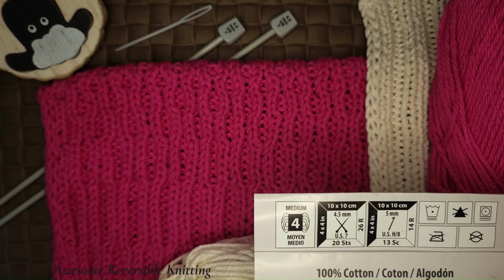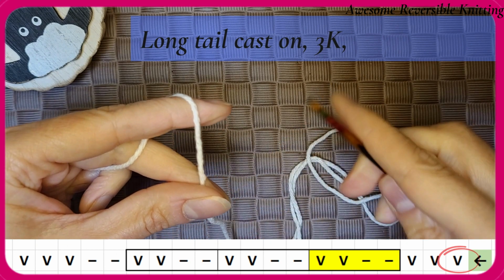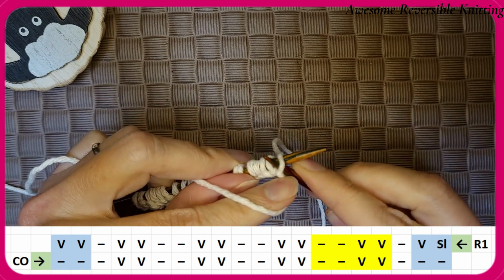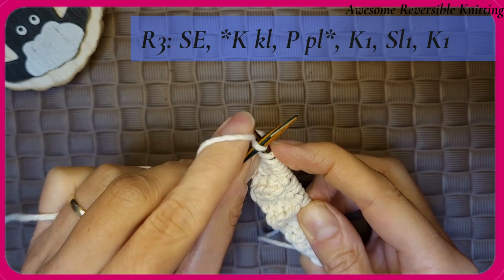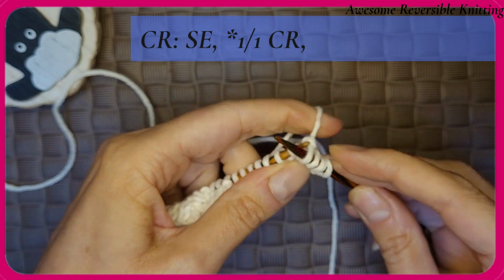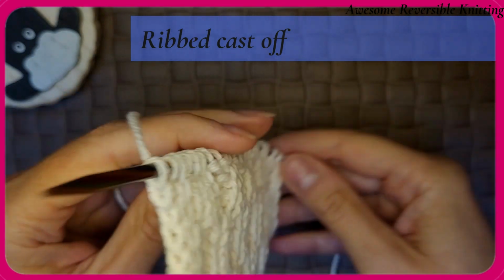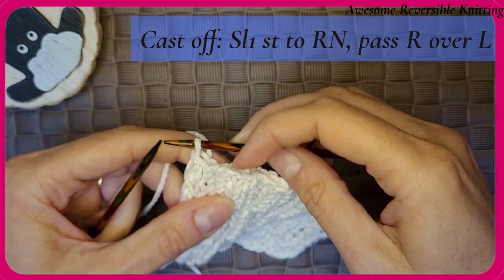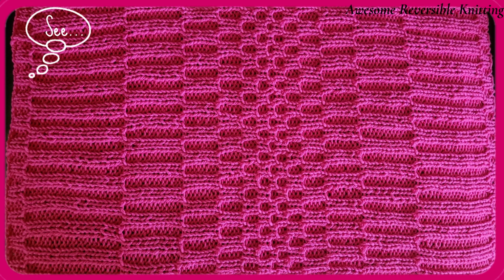How to Knit a Table Runner ABCs of {Reversible} Knitting!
Learn to Knit!  Make a Runner you can use!

Full knitting instructions for cast on, stitch pattern, special stitch combination, selvedge and cast off that all work together to make a beautiful extra large reversible project.

-  Cotton yarn US Size 4 UK Worsted/Aran
-  Knitting needles 4.5mm Size 7 US

XL Runner